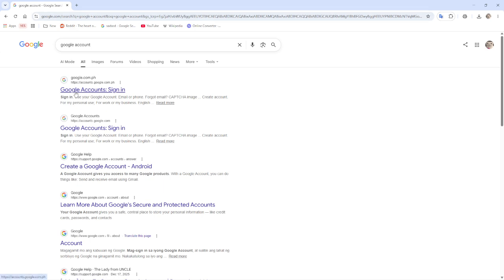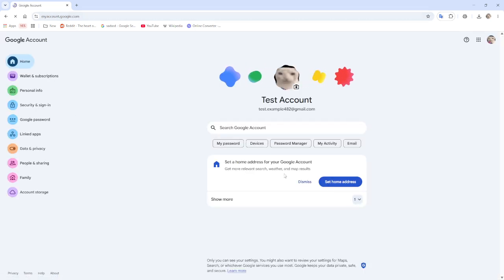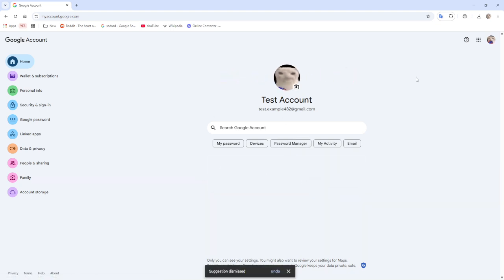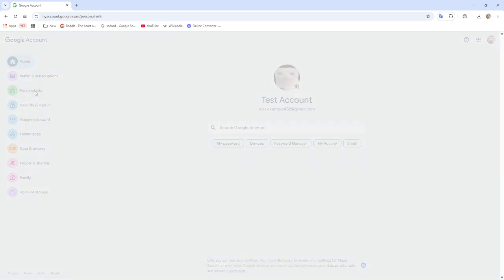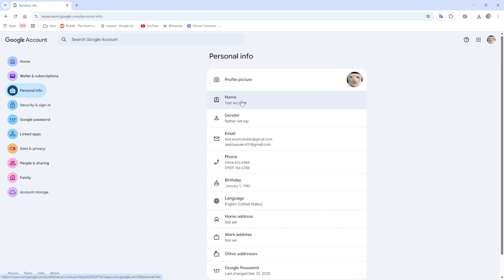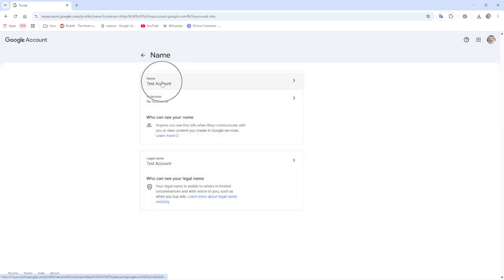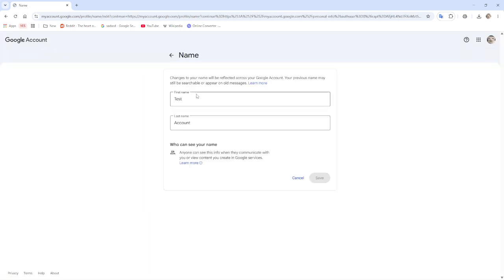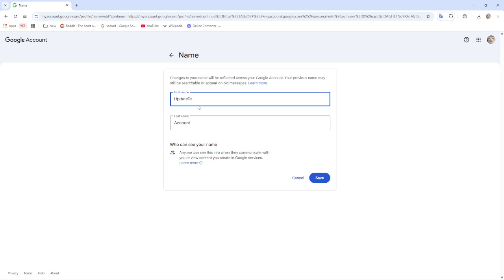How to Login in Google Meet With Student Name [2026 Quick Guide]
Learn how to login in Google Meet with your student name so your class starts smoothly. In this quick tutorial, we show the exact steps in Google Meet for entering the student name and joining the meeting. You’ll also see how to fix name not showing, what to do if it asks for permissions, and login in Google Meet from a browser.

-Google Drive
-Google Meets
-Google Sheets
-Google Chrome
-Google Forms
-Google Gmail